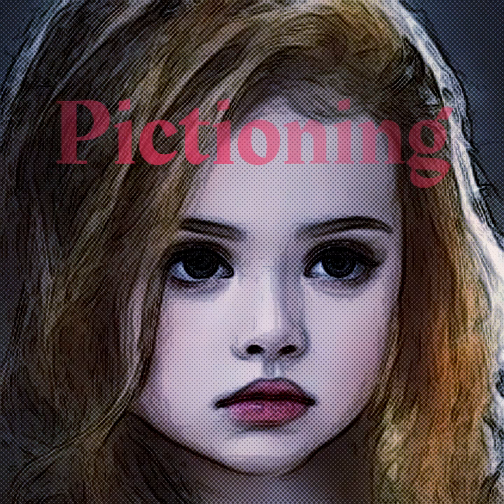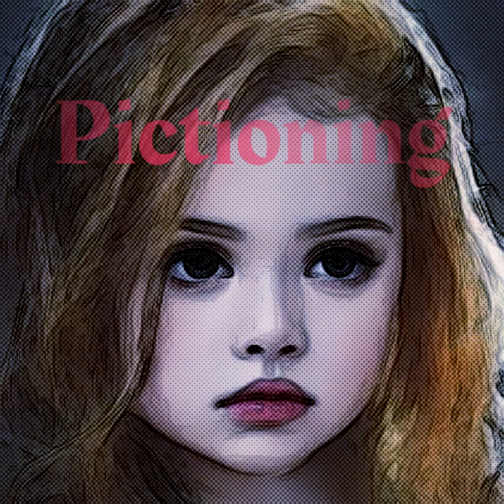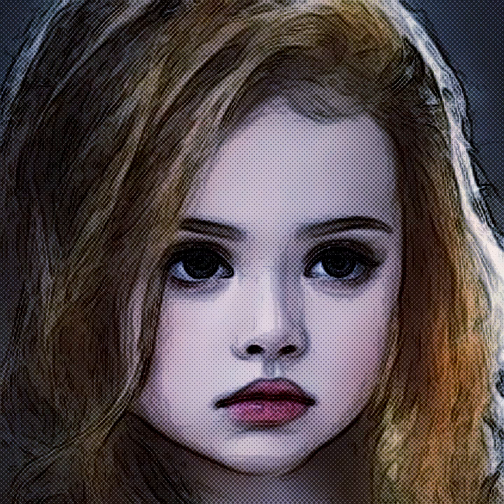Pictioning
WARNING: not appropriate for all ages, viewer/listener discretion advised

An original short horror story by @poppysstorytime  for Spooky Sundays

Dr. Carroll, a child psychologist, teaches her new patient a game called, Pictionary. Basil Anne Cosgrave is only 2 years old and calls it, "Pictioning."